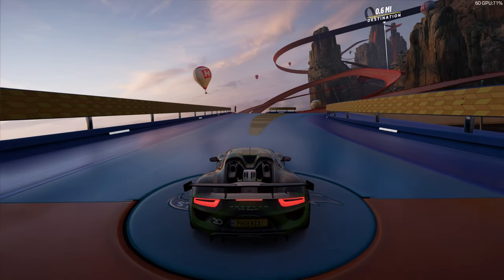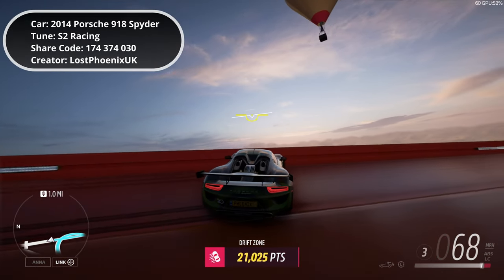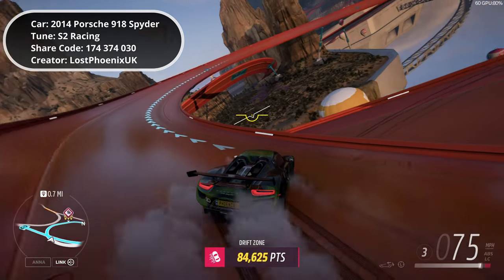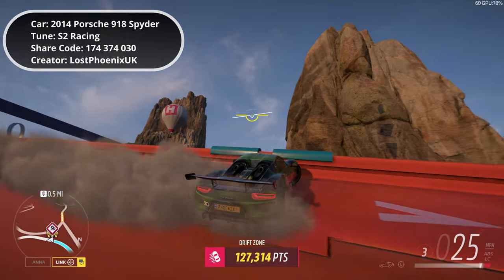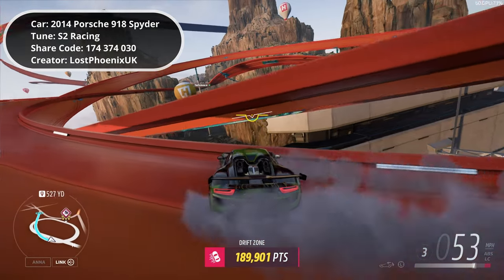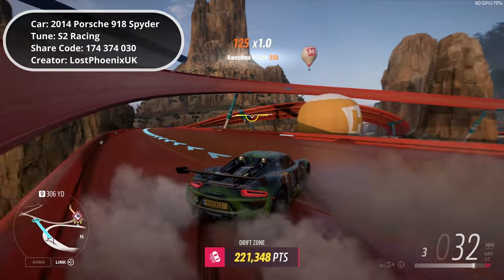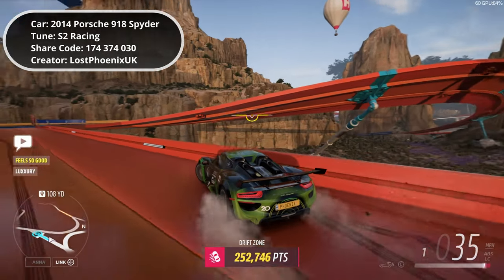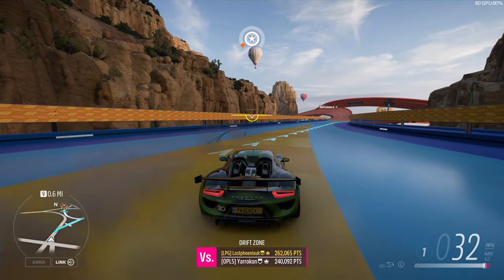Forza Horizon 5 - Drift Zone: "Turbo Knot" - S2 Class - Euro Hypercars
Drift Zone: "Turbo Knot" - S2 Class - Euro Hypercars
Target: 200,000 DS
Achieved: 262,065 DS (New PB)

Car: 2014 Porsche 918 Spyder
Tune: S2 Racing
Class: S2 Class
Share Code: 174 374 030
Creator: LostPhoenixUK

Monero Private Coin Wallet:

43e64se9wDCRVkZE7gLzih2fpWR7bYAkBSFHet1qTB7ELwAPJFPVu2KRpHA4b3gkrNejJiSBzzyg7E1YjFUvazxg8rYACa8

Where to Find Lost Phoenix Gaming

Timestamps
00:00 Drift Zone: "Turbo Knot" - S2 Class - Euro Hypercars